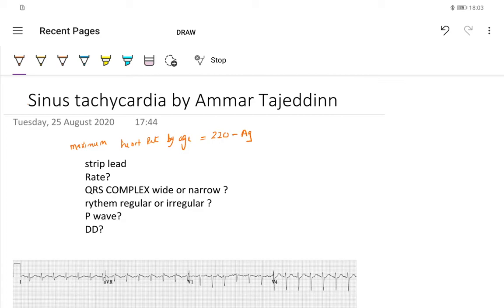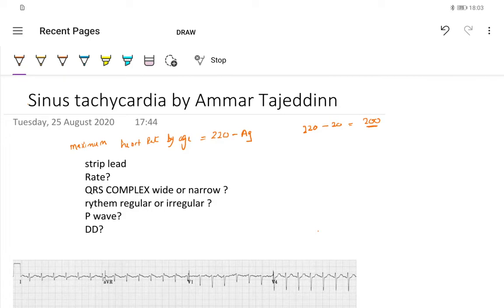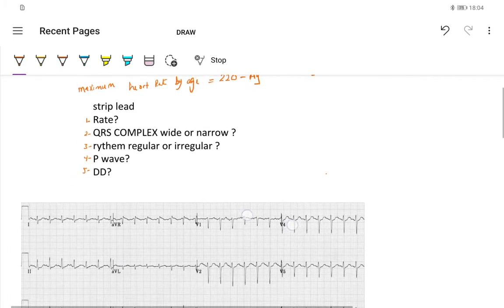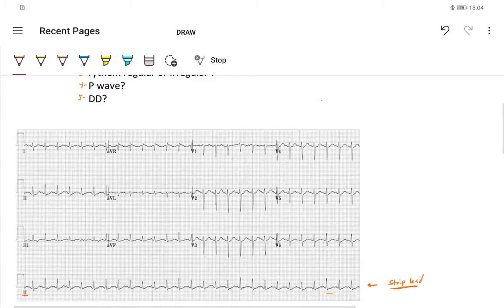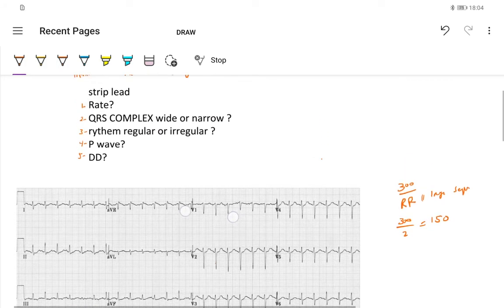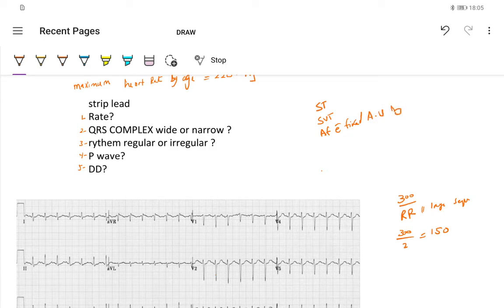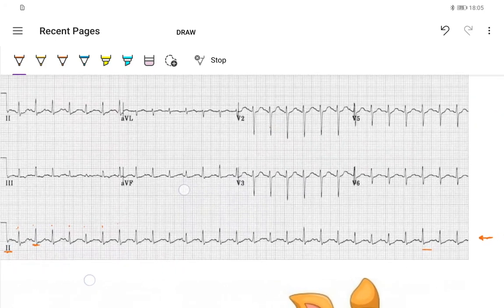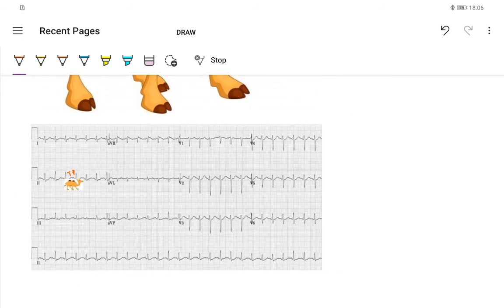sinus tachycardia simply